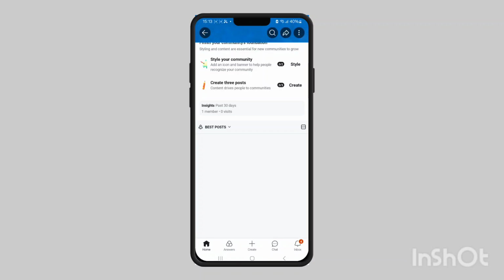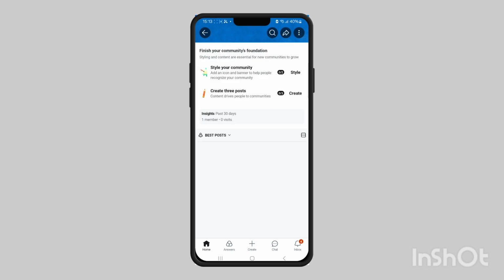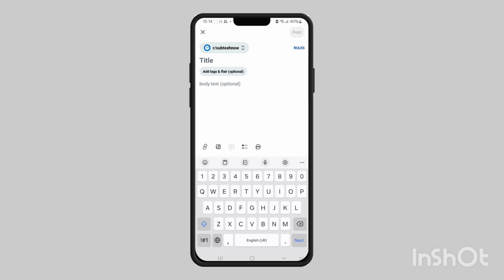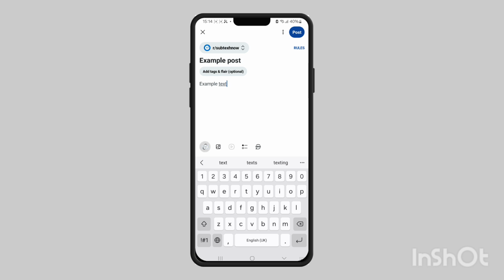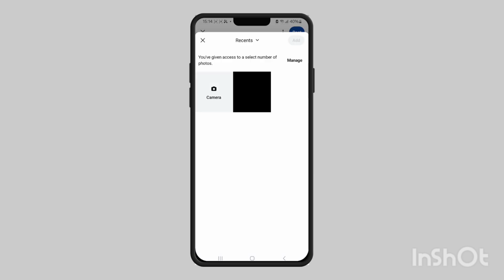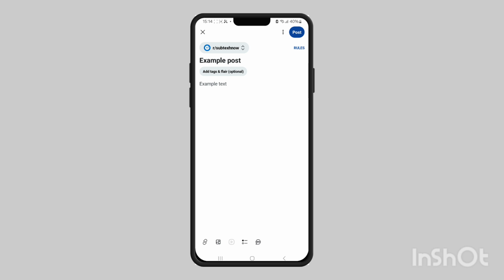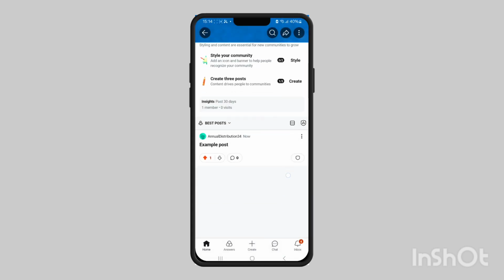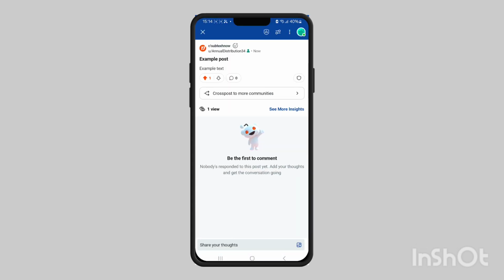How to Post to a Subreddit on Mobile! (Full Guide)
In this video, how to post to a subreddit on mobile, you'll learn the exact steps to share text, images, links, or questions to any subreddit using the Reddit mobile app. Whether you're using an Android or iPhone, this easy tutorial shows you how to create a Reddit post from your phone and choose the right subreddit for it.